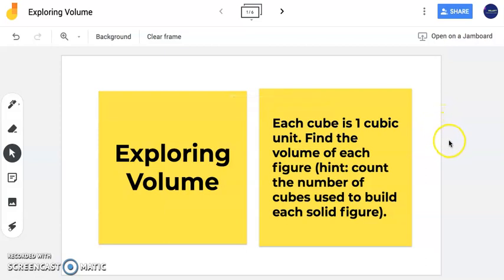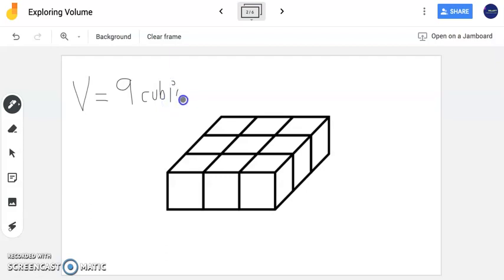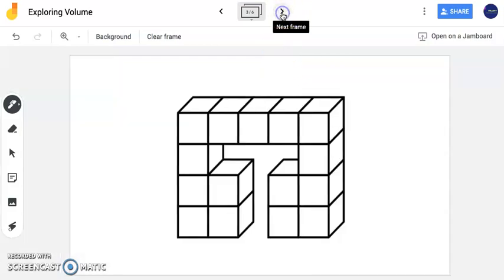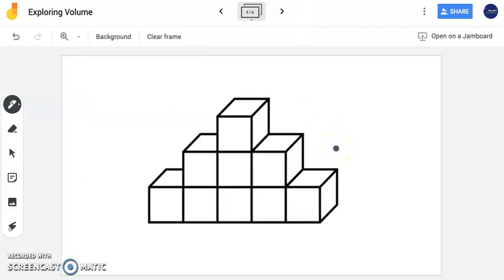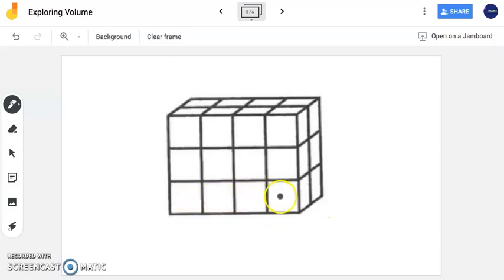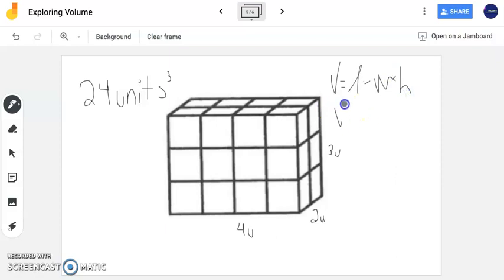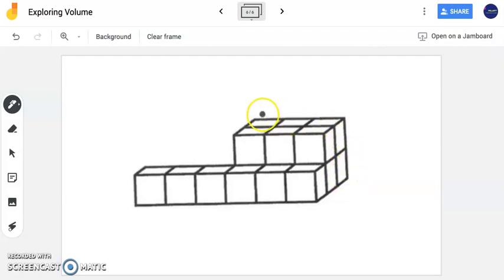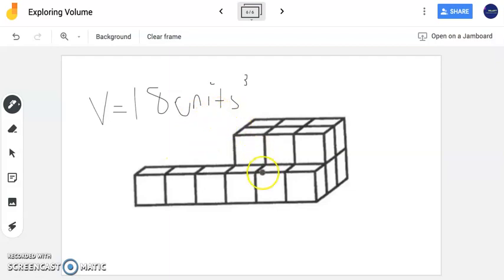Exploring Volume with Unit Cubes